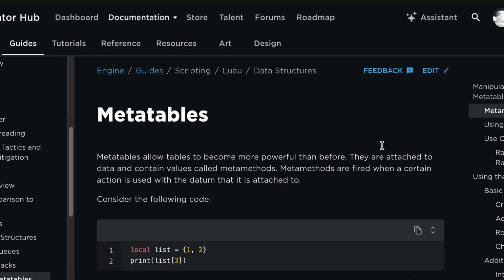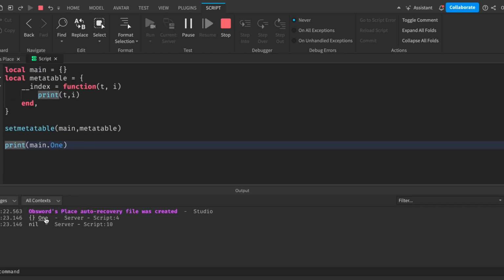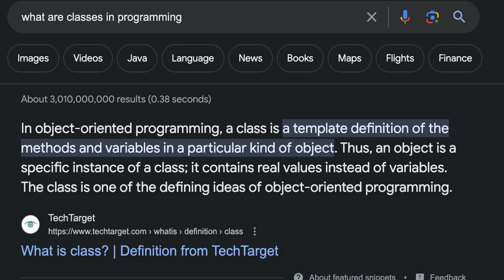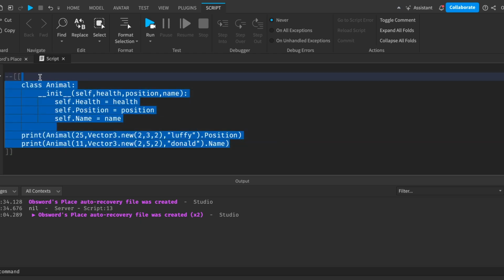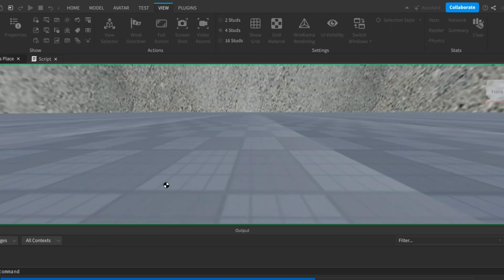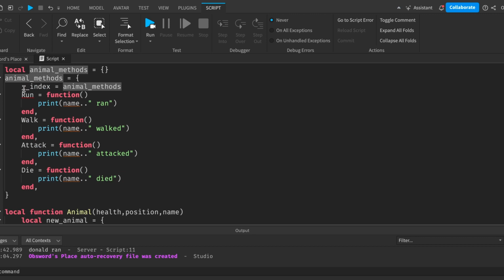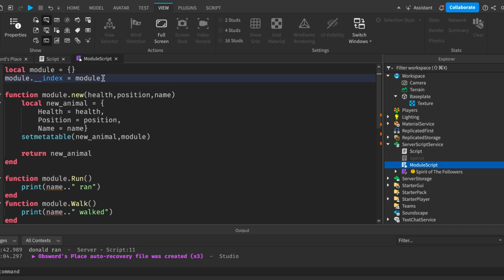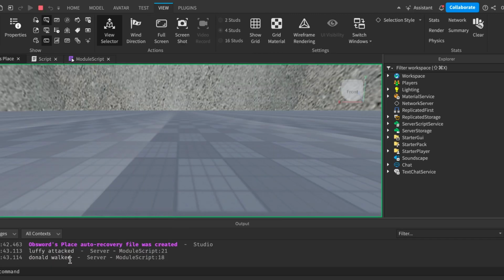ROBLOX Metatables, Classes & OOP all in one video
me when the 36 minute video means that it has a more in-depth explanation.

0:00 Preparatory Basics
0:08 metatables: Intro (According To Roblox)
0:36 metatables: Setup & setmetatable() syntax
1:44 metatables: Metamethods
2:27 metatables: __index()
5:55 metatables: The Grand Purpose
6:30 metatables: default value-ing
8:38 metatables: Passing in TABLES for __index()
10:06 Classes: Intro to Objects
10:55 Classes: Object structure
12:30 Classes: lua lacks "class" syntax
12:46 Classes: Python Class demonstration
15:20 Classes: Emulating a Class in lua
21:21 Classes: Calling a Class function
21:56 Connecting the Two: Memory leaking
22:51 Connecting the Two: Sharing Functions in one Table
25:40 Connecting the Two: Which Object (Animal) fired this shared function?
25:51 Connecting the Two: Moving shared functions to a ModuleScript
27:40 Connecting the Two: Using .new() function to create Object
29:03 Connecting the Two: Explanation
30:39 Connecting the Two: passing in Object as argument to shared function
31:49 Connecting the Two: :() syntax and self
35:02 Demonstrating the flexibility of Classes
36:05 Bye!